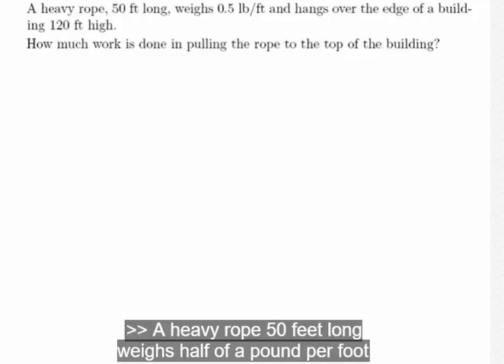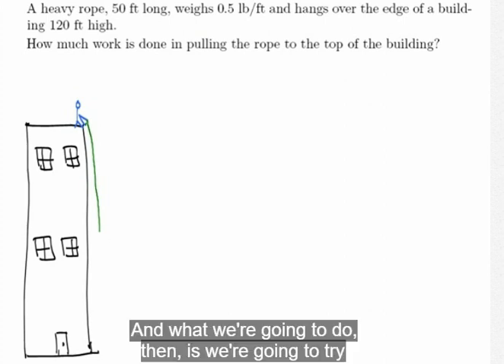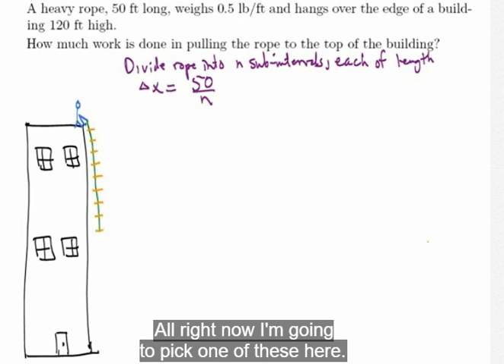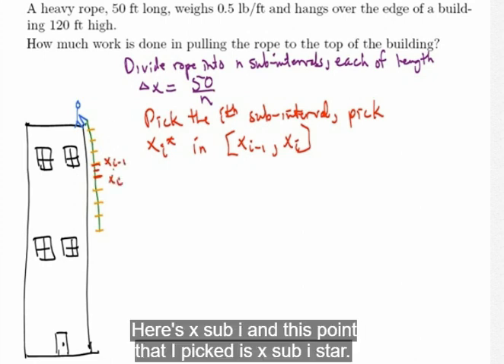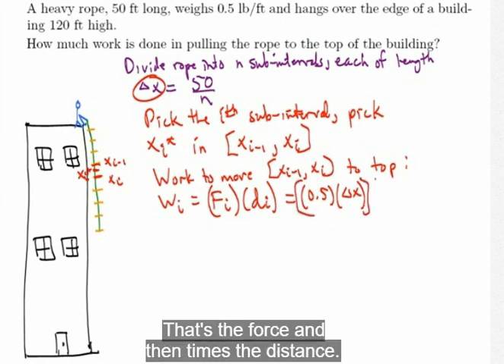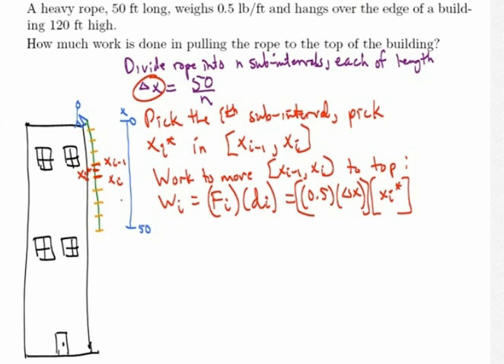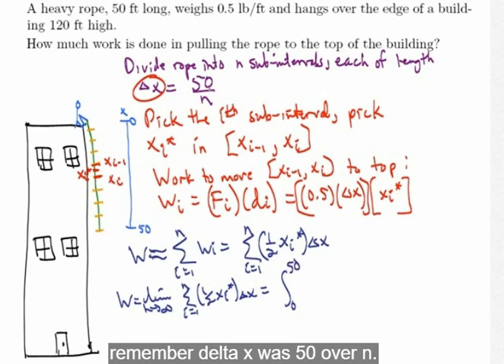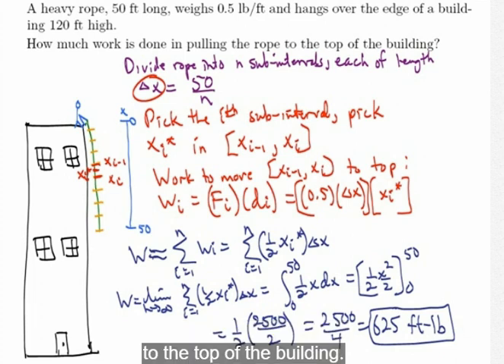A heavy rope, 50 ft long, weighs 0.5 lb/ft and hangs over the edge of a building 120 ft high.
A heavy rope, 50 ft long, weighs 0.5 lb/ft and hangs over the edge of a building 120 ft high. (Let x be the distance in feet below the top of the building. Enter xi* as xi.)
(a) How much work W is done in pulling the rope to the top of the building?